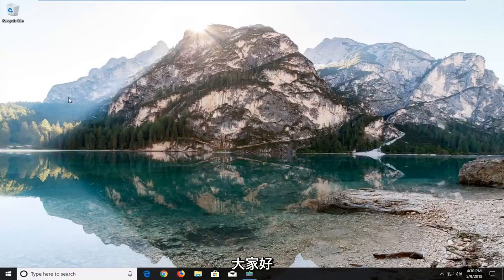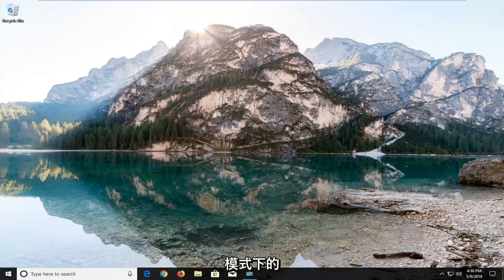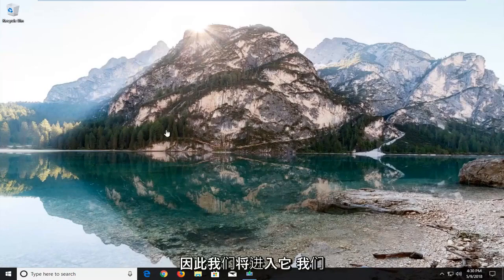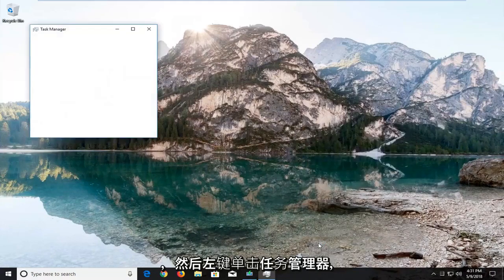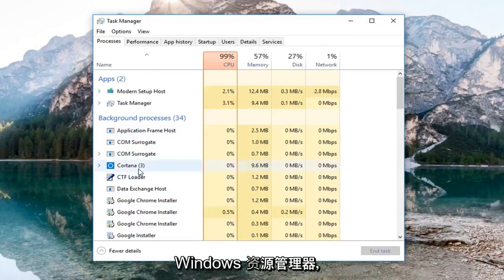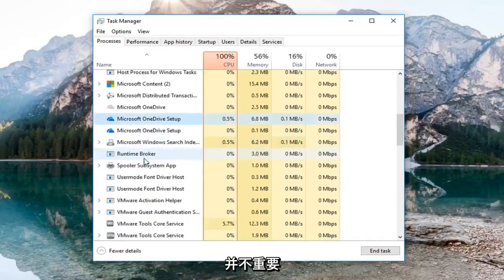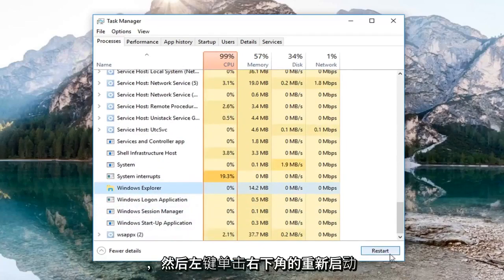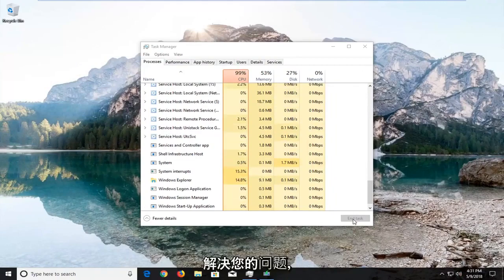任务栏解决方案在 Windows 11/10 中无法在全屏模式下工作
任务栏在 Windows 11 中不以全屏模式隐藏。

自动隐藏任务栏是为桌面增加一点额外空间的好方法。但偶尔，它会顽固地拒绝隐藏。以下是一些可能会再次隐藏任务栏的提示。

在 Windows 11 中使用全屏模式很简单。你不想分心，想专注于你面前的事情。人们在玩游戏或看视频时通常会选择全屏模式。您可以在您最喜欢的浏览器（如 Chrome）或某些视频播放器（如 PC 上的 VLC）中进行这两项活动。

本教程中解决的问题：
在 Windows 11 中，任务栏不会以全屏模式隐藏
任务栏未全屏隐藏
任务栏在全屏 Windows 11 时不隐藏
任务栏没有隐藏在全屏 youtube 中
任务栏没有隐藏youtube
玩游戏时任务栏不隐藏
任务栏不会隐藏在全屏游戏中
任务栏不会在视频中隐藏
任务栏没有隐藏 chrome
任务栏在全屏期间不隐藏